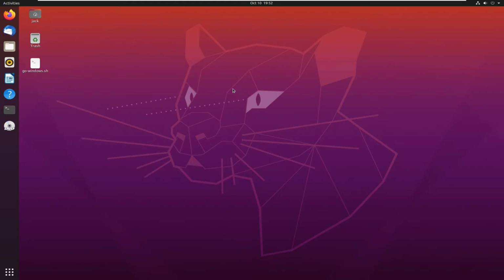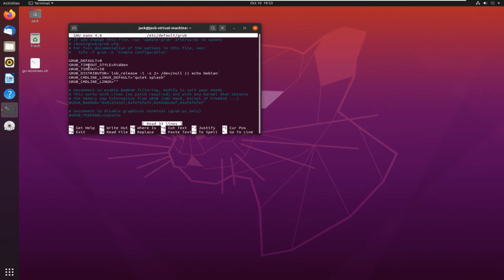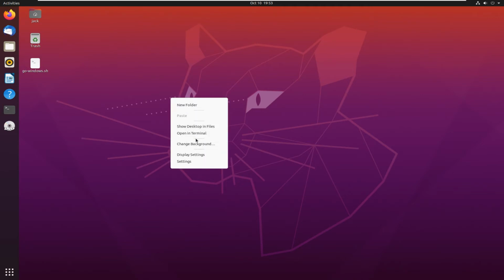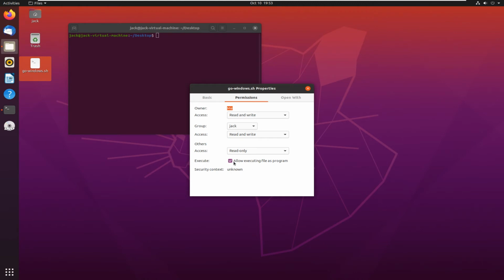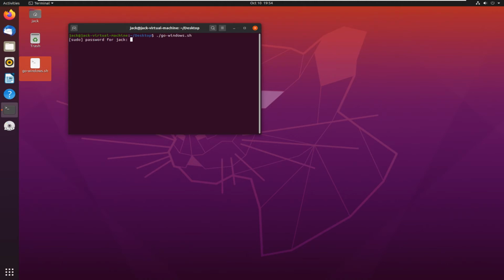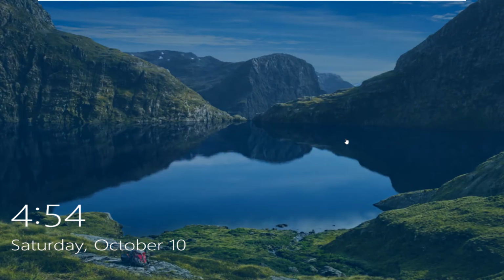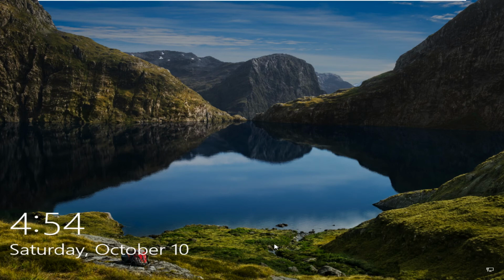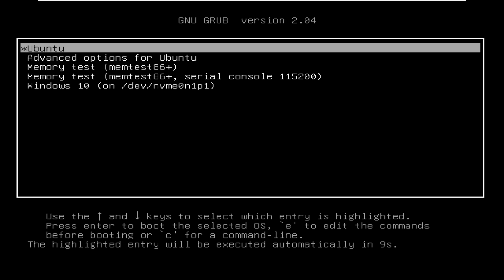How to remotely navigate between Operating Systems on your Dual Boot PC.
You can clone the script from there.